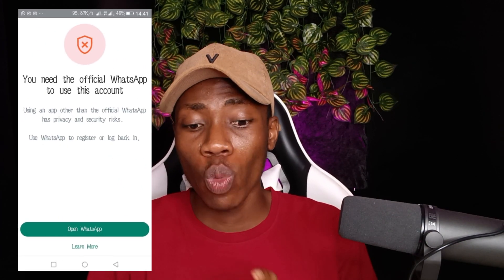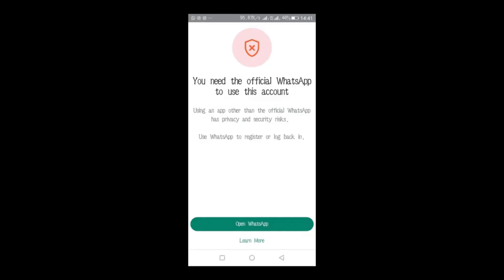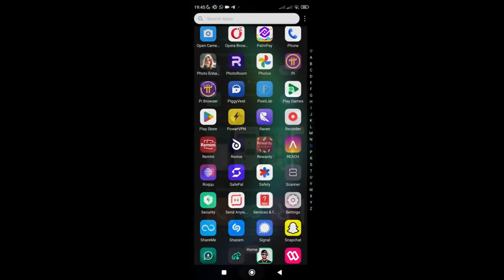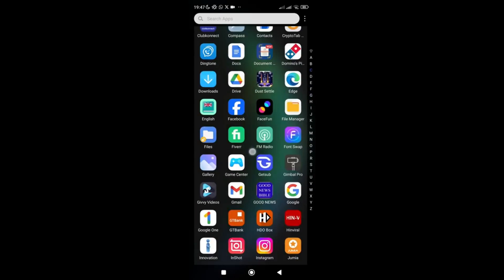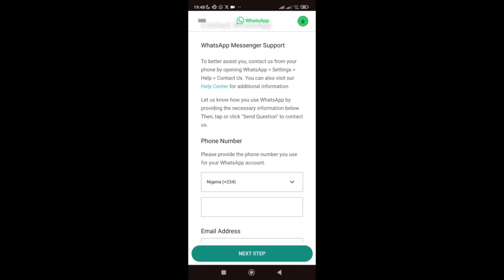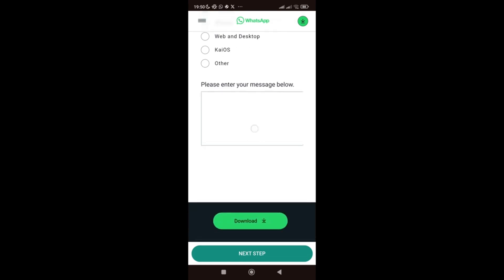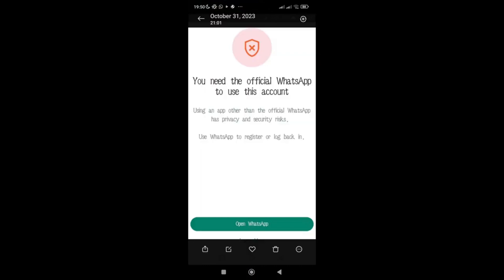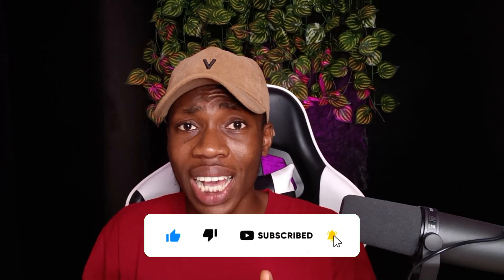Fix You Need The Official WhatsApp to Use This Account Problem |Solve GB,FM,YO WhatsApp not opening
Title: Fix You Need The Official WhatsApp to Use This Account Problem |Solve GB,FM,YO WhatsApp not opening

Are you facing issues accessing your Official WhatsApp or GB, FM, or YO mods WhatsApp? Watch this tutorial to quickly solve the "You need the official WhatsApp to use this account" problem. In this video, I'll walk you through step-by-step instructions on how to fix this issue and get your WhatsApp working again on modified versions like GBWhatsApp, FMWhatsApp, or YOWhatsApp.

Whether you're encountering this problem on Android or iOS, this troubleshooting guide covers effective solutions to resolve the error and regain access to your modified WhatsApp accounts.

🔧 Topics covered in this video:

Explanation of the "You need the official WhatsApp to use this account" error
Step-by-step instructions to resolve the issue on GBWhatsApp, FMWhatsApp, or YOWhatsApp
Troubleshooting tips for both Android and iOS users
Additional suggestions to prevent this problem in the future

Don't let this error hinder your access to your favorite modded WhatsApp! Follow along and get your app up and running smoothly again.

Related Searches;

you need the official whatsapp to use this account,
you need use the official whatsapp to use this account problem,
you need the official whatsapp to use this account error,
you need the official whatsapp to use this account meaning in hindi,
you need the official whatsapp to use this account in hindi,
you need the official whatsapp to use this account solution,
whatsapp not opening,
you need the official whatsapp to use this account problem solved,
official whatsapp problem solution